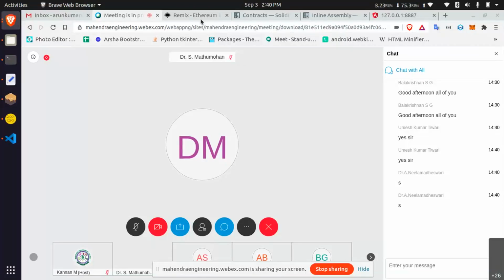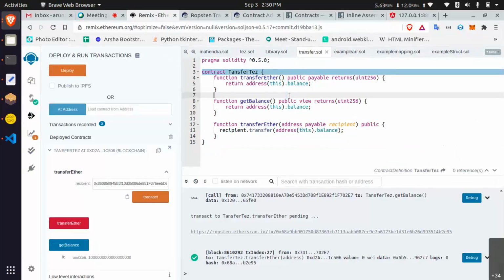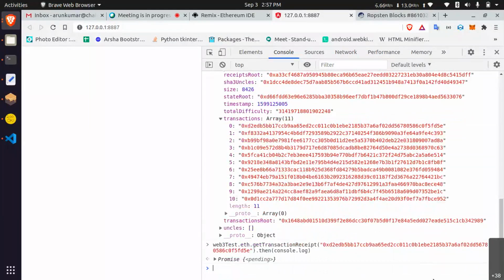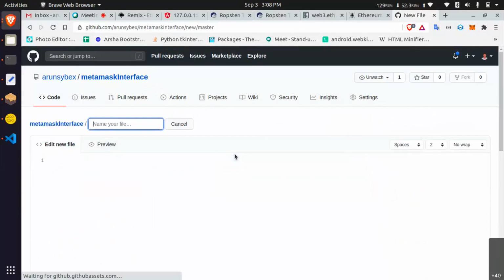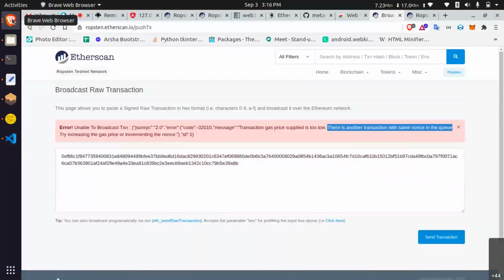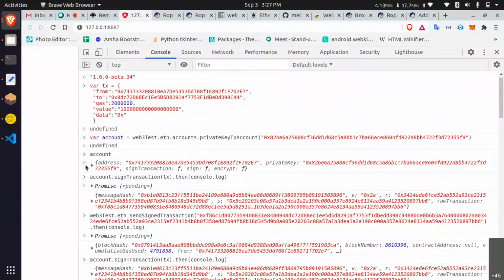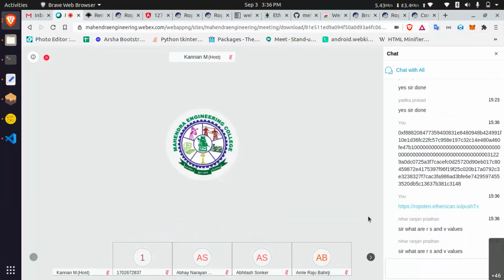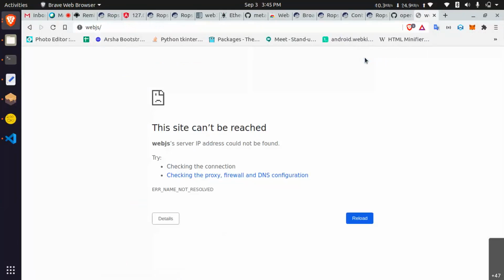Day 4 Session 12 FDP on Blockchain Ethereum Sponsored by ATAL